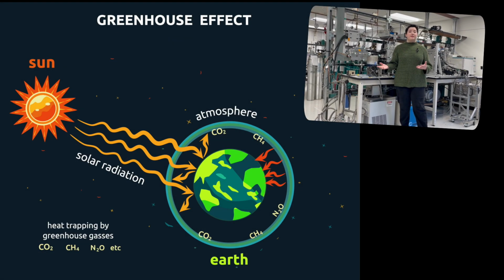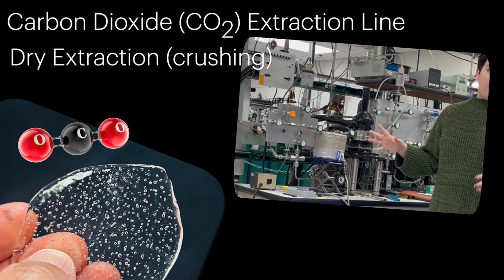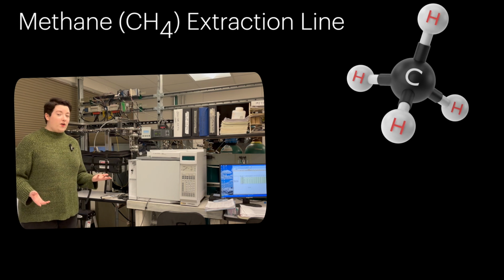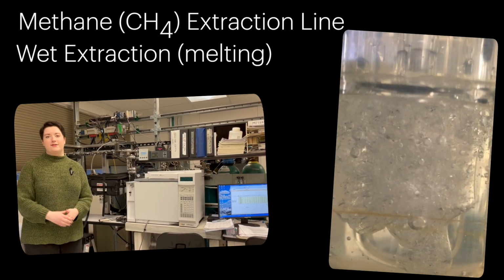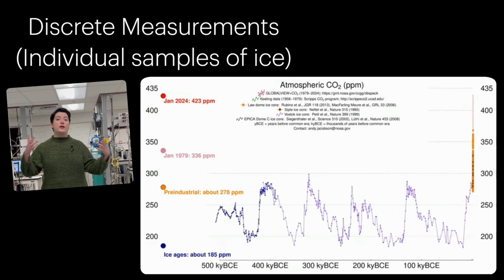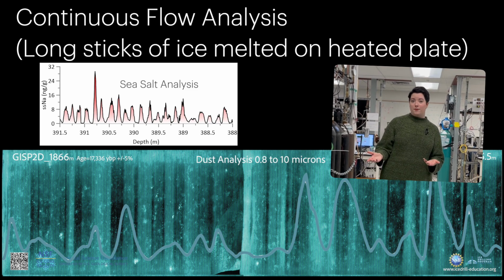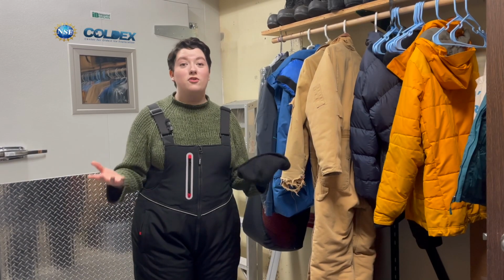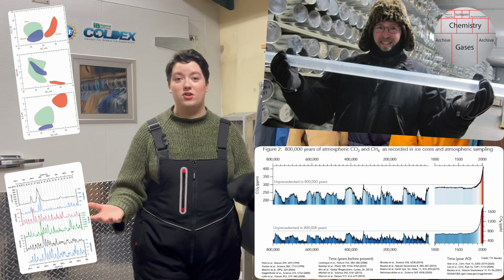Unlocking our Climate Past-Extracting Gas from Ice Cores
Step inside the Ice Core Lab at Oregon State University, where PhD candidate Olivia Williams takes you on a behind-the-scenes tour of how scientists extract and analyze ancient air trapped in ice from Antarctica and Greenland. Learn how cutting-edge techniques like dry and wet extraction help uncover the story of CO₂, methane, and noble gases from thousands of years ago.  This secretes trapped in this ice provide us critical clues about Earth's climate past, present, and future.

From custom-built machines to fizzy ice and freezer suits, this isn't your average science lab. Whether you're a climate nerd, science student, or just curious about how we study the atmosphere from frozen bubbles, this video is your deep dive into the cool world of climate research.

🔬💨💡 *Real science. Real ice. Real impact.*

👉 Watch now and discover how ice holds the key to our climate’s story!